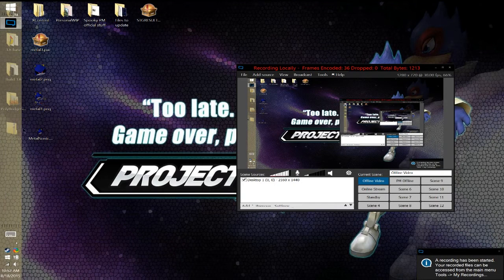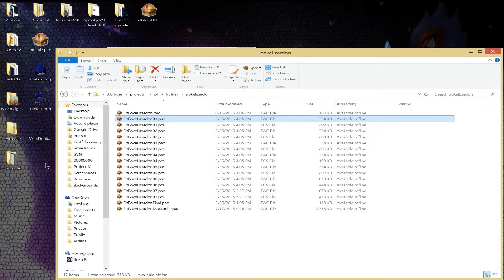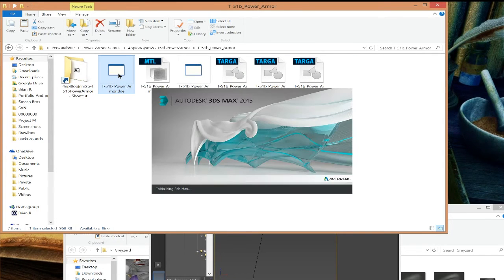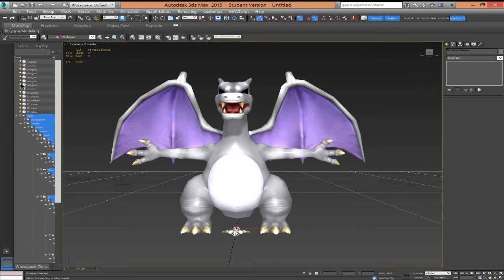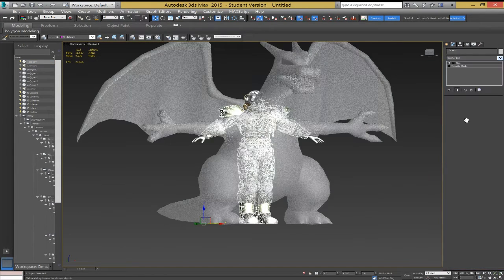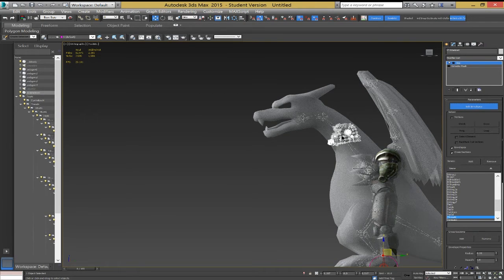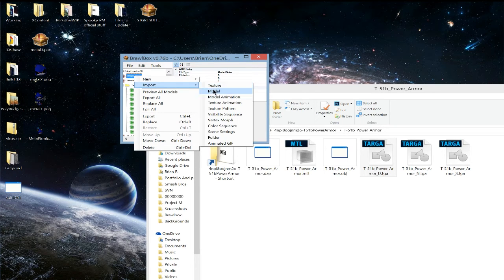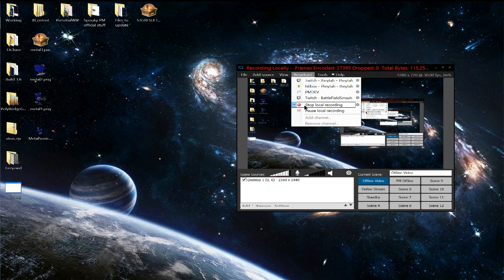TTT: Model Importing and exporting between 3ds max and brawlbox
Finally back from japan! enjoy.
Xbox GT: Theytah
Steam: Theytah